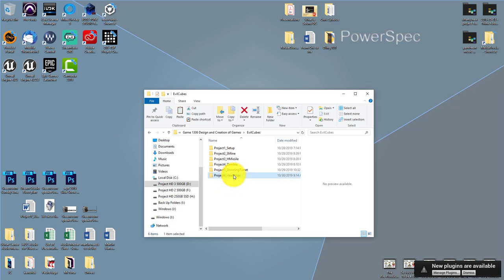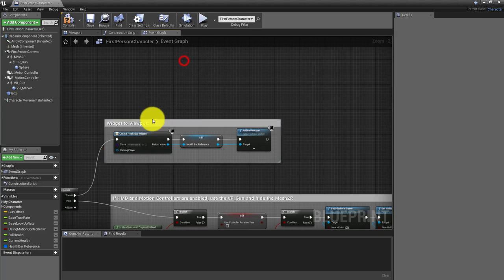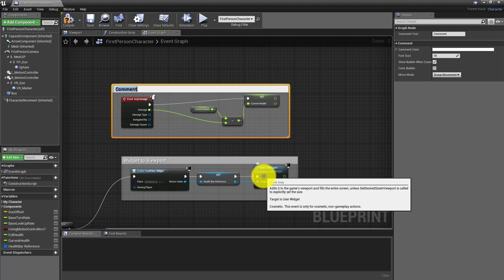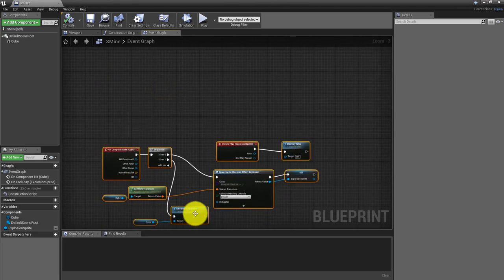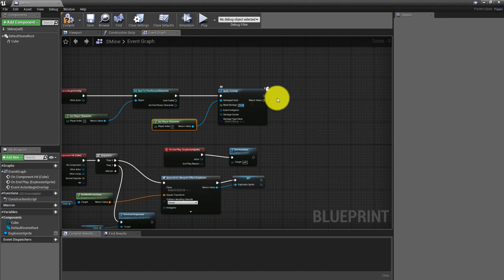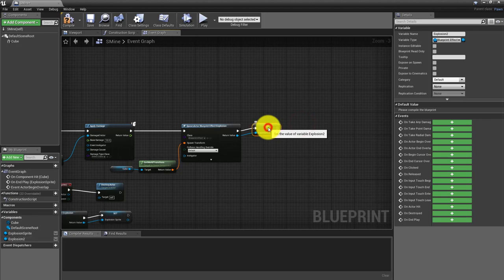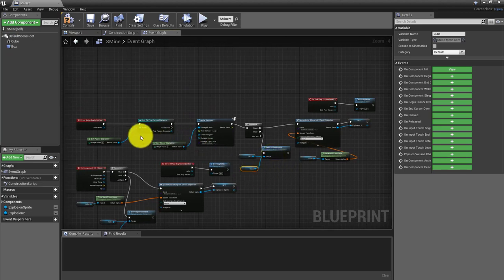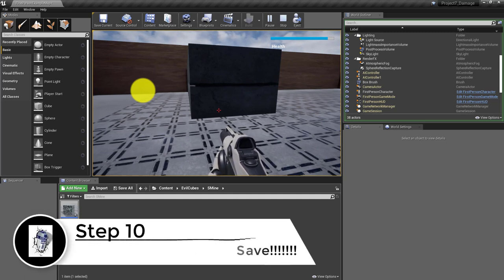Unreal - T6a - Damage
This tutorial cover how to apply damage to the player and how to use box collision settings to create damage by an enemy pawn.